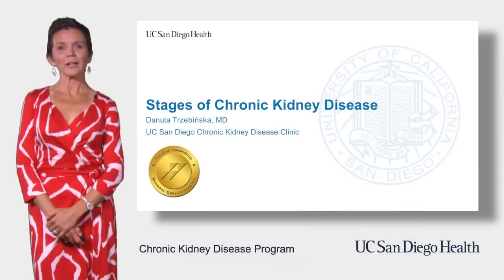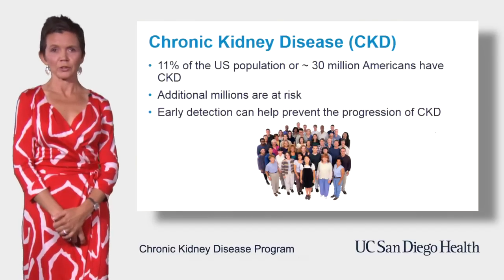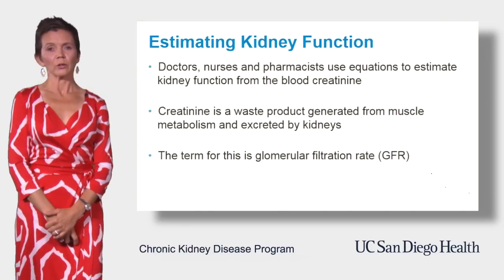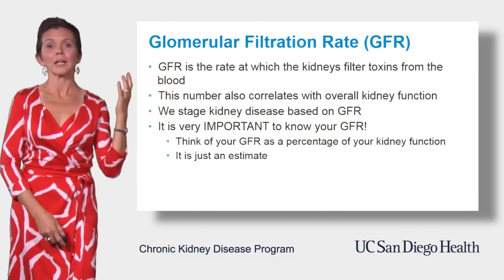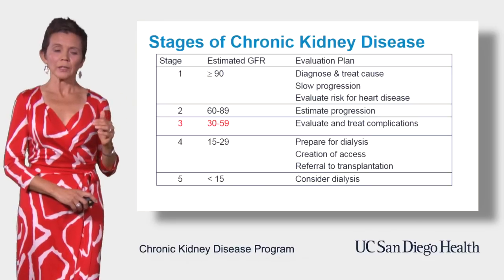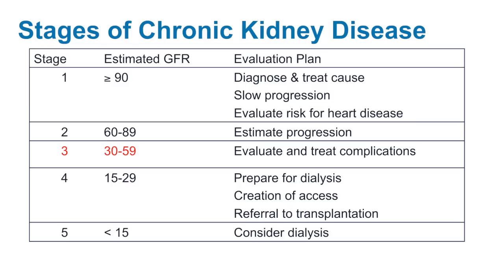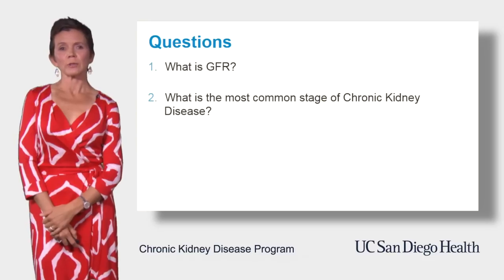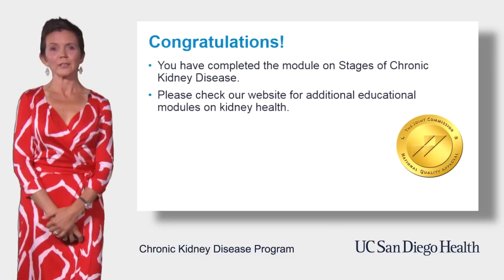Stages of Kidney Disease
Kidney expert and nephrologist Danuta Trzebinska, MD, discusses how clinicians estimate kidney function and different stages of chronic kidney disease.

Learn more about kidney disease treatment at UC San Diego Health